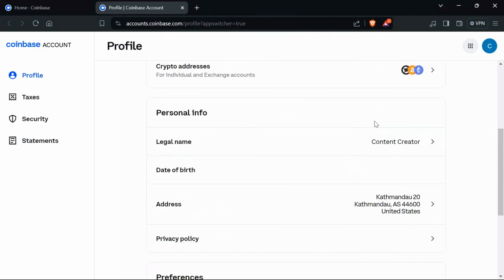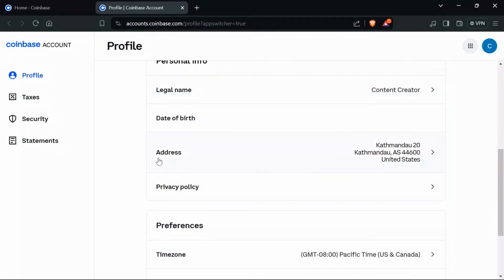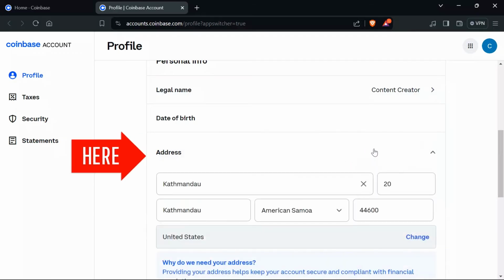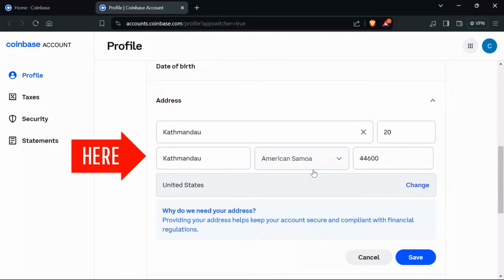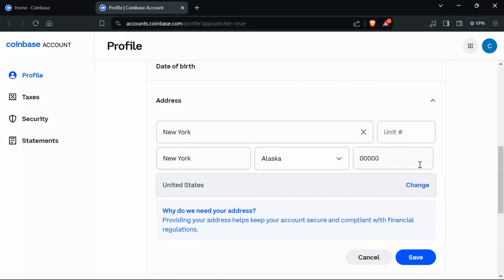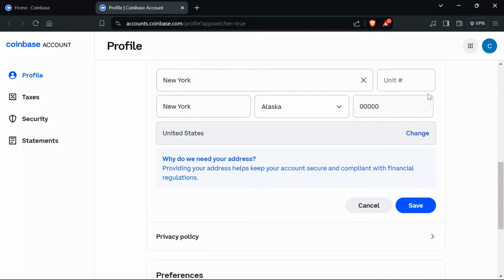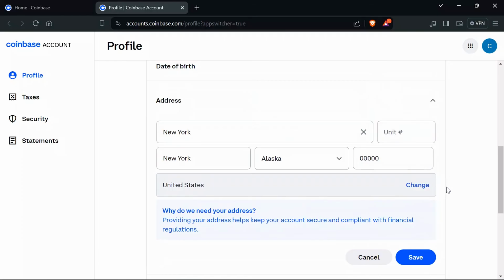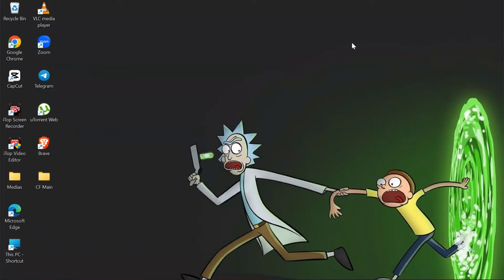How to Change Address or Country in Coinbase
In this tutorial, we'll guide you through the process of changing your address or country in Coinbase. Whether you're moving to a new location or simply need to update your information, understanding how to make these changes on the Coinbase platform is crucial for maintaining accurate account details. Stay tuned to learn the necessary steps to ensure your account reflects the correct address or country information, allowing you to continue enjoying seamless transactions and access to your digital assets on Coinbase.